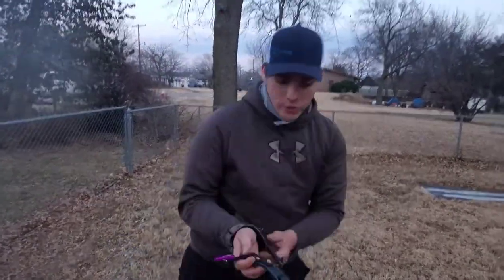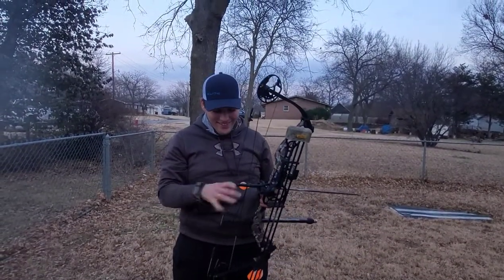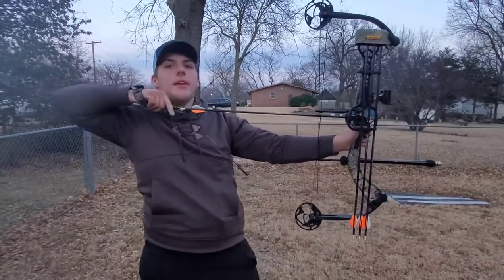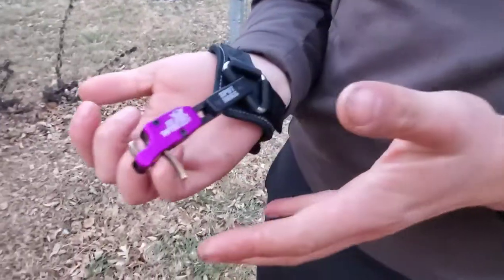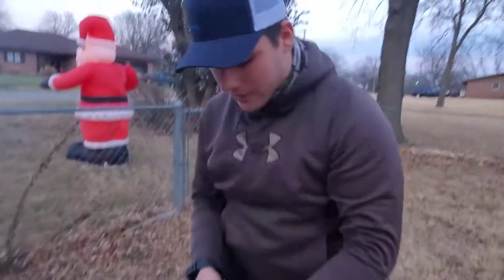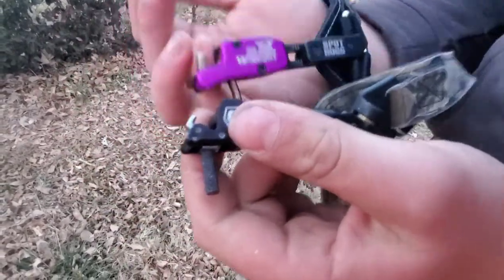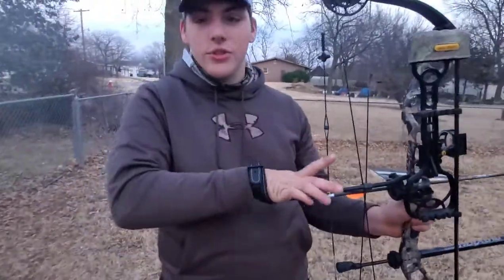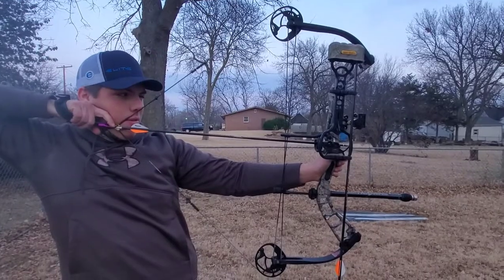scott release vs spot hogg